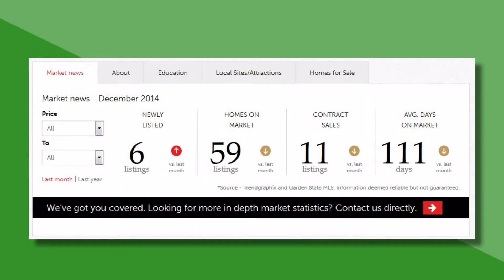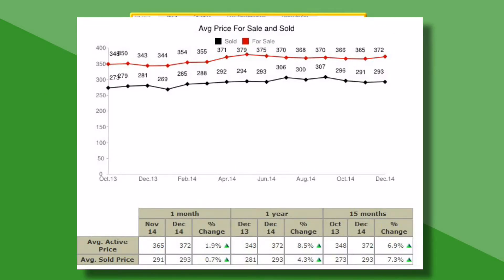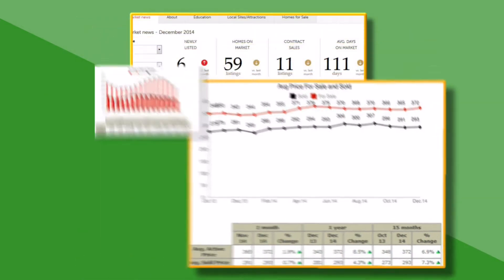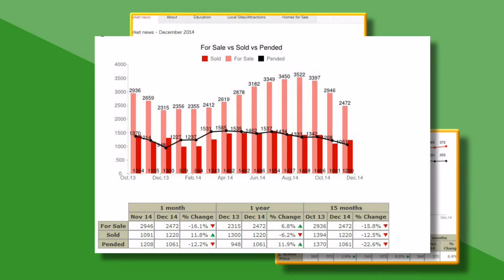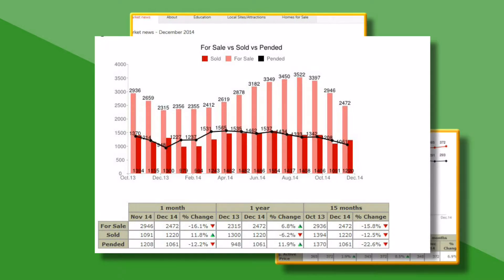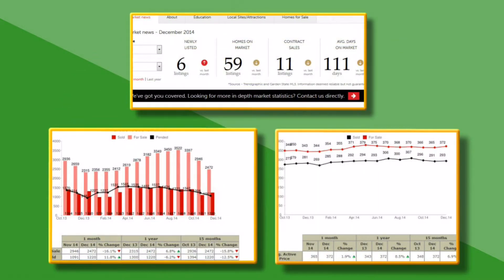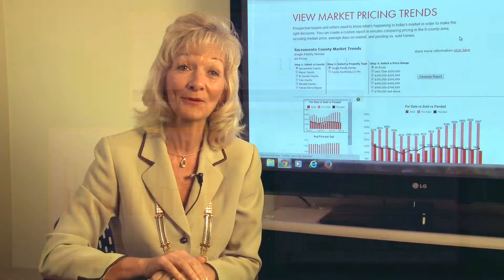Carol Web Graphix Final